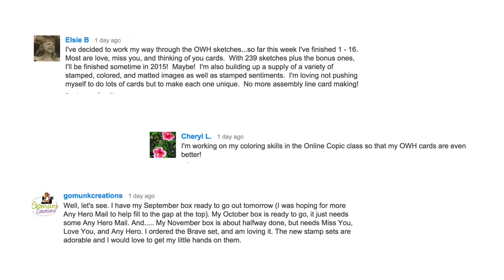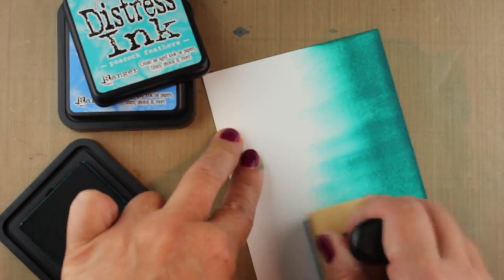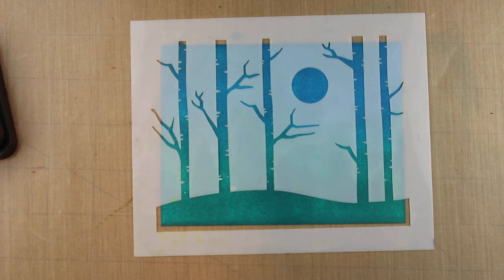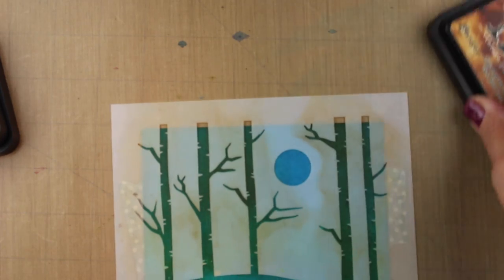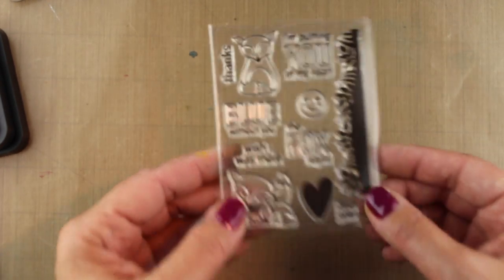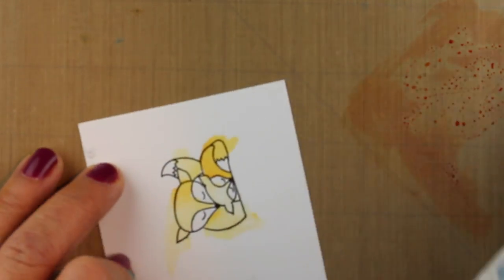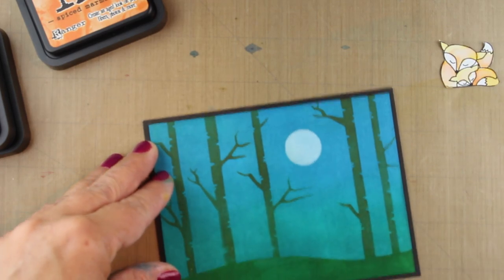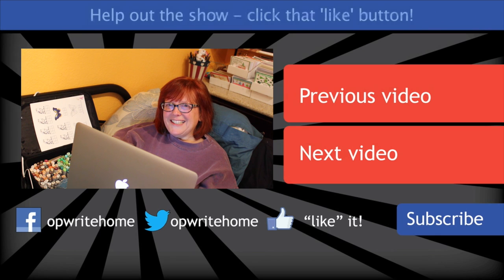Winners...plus a stencil technique!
Winners from Friday's video + a card using our brand new stencil! New products ship from Hero Arts to retailers Oct 1, and will be in the HA store Oct 15; keep an eye on your favorite online retailers to see if they get them in! Supplies listed below.